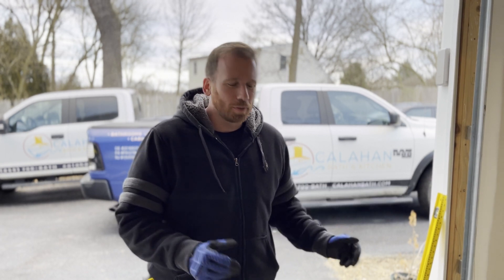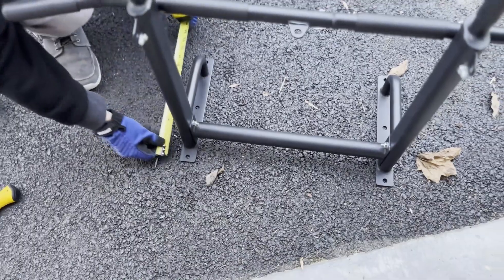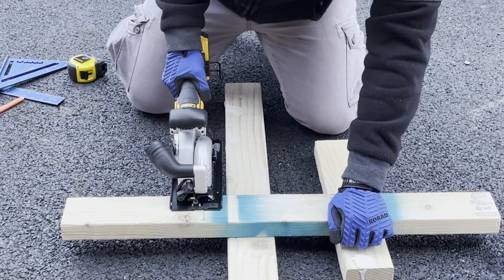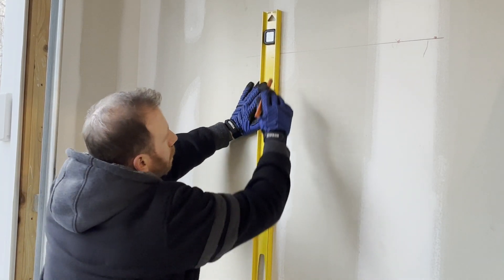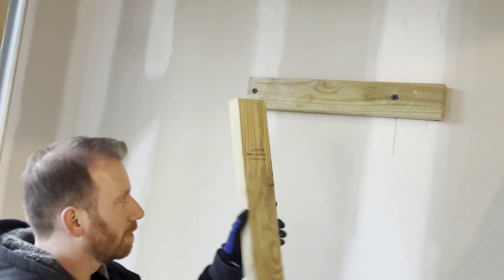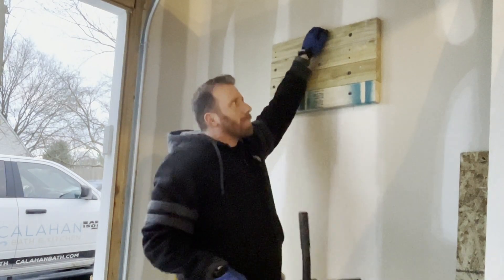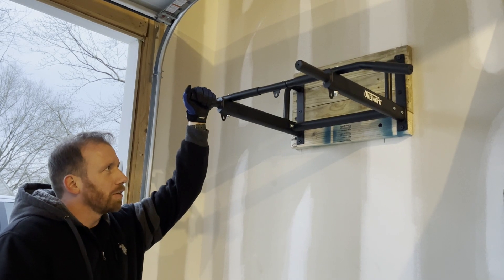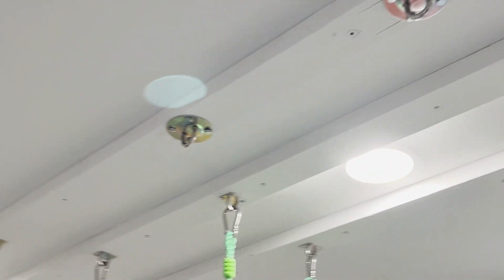Blocking for Weight Suspension, Installing a Pull-Up Bar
What is Blocking?
In construction, blocking refers to short pieces of wood or other materials that are used to provide additional support, stability, or attachment points within a structure. This is especially useful when you are attaching weight bearing items to your walls or ceiling. In today’s video we installed a pull up bar but also showed you how you can install a kid’s playgym in your home.
Blocking can be installed over your drywall like in our video, or behind your drywall if you are doing a larger renovation project. Grab bars in bathrooms, heavy light fixtures such as chandeliers, hooks, handrails, these are all good contenders for blocking!
Blocking is a very useful construction skill to know, it can add stability, strength, and proper support to various components of a building. It plays a crucial role in maintaining the integrity and longevity of the structure and safety of those inside it.
STEP-BY-STEP
To block a wall properly first determine the location: Identify the area on the wall where you want to install the blocking. It should be a stud bay, which is the space between two vertical studs.
Then Locate the studs: Use a stud finder or tap on the wall to locate the vertical studs within the marked boundaries. Studs are usually spaced 16 or 24 inches apart. In our case because our walls had not been painted in the garage, we could see there the spackle marks were left.
{Cut the blocking material (we used some 2 by 4 scraps from our renovation) using the appropriate cutting tool.
Position the blocking by holding it against the wall and aligning it with the marked boundaries. Use a level to make sure they are straight.
Secure the blocking using deck screws, for support. Tug at the wood to make sure it is secure}
Repeat this { cutting, positioning and securing} of the wood with as many pieces as you need to reach desired size.
Remember, the specific installation process may vary depending on your wall type and the weight you intend to suspend. It's always a good idea to consult a professional or a structural engineer if you have any concerns about the weight or the structural integrity of the wall.